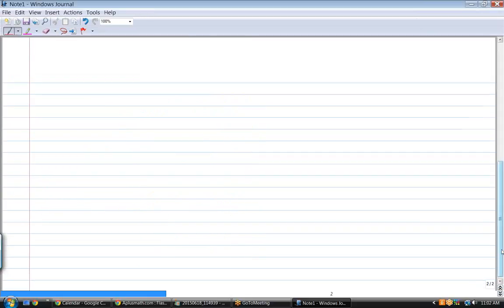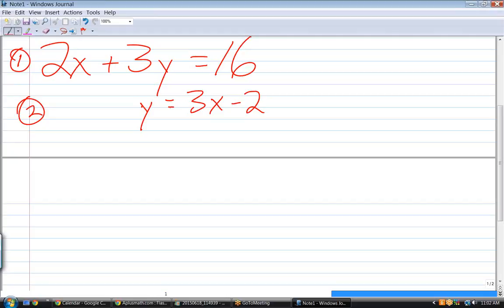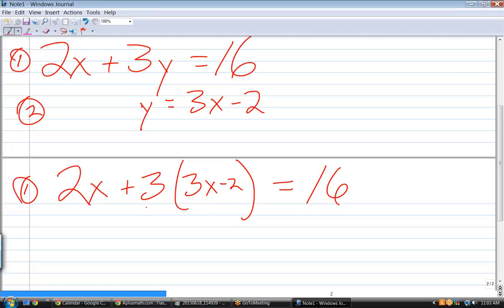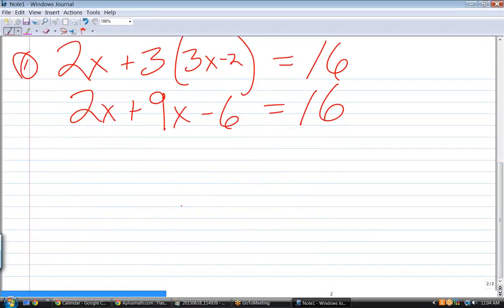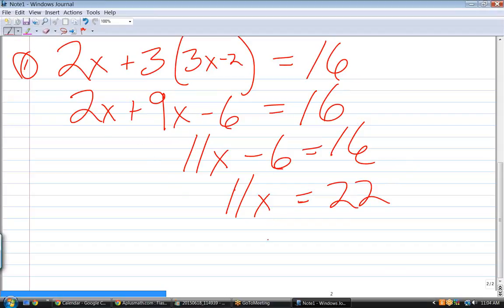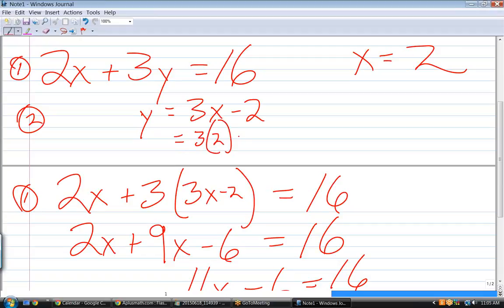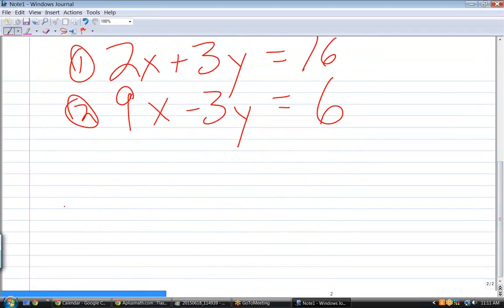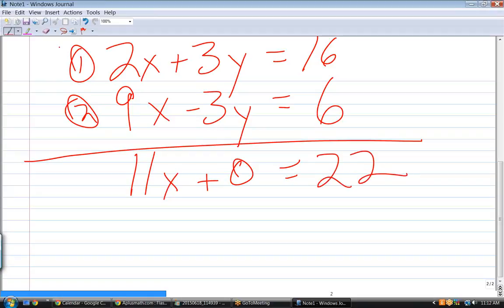Online Algebra tutoring, CM070715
online math tutoring services for algebra, geometry, trigonometry, precalculus, AP calculus AB/BC, ACT/SAT/GRE/GMAT prep This video deals with factoring quadratics, domain, range, inequalities, parallel slope, perpendicular slope, rectangular coordinates, systems of equations, ratios.